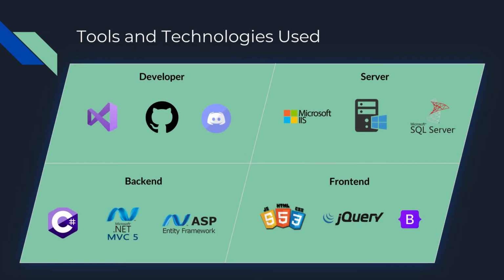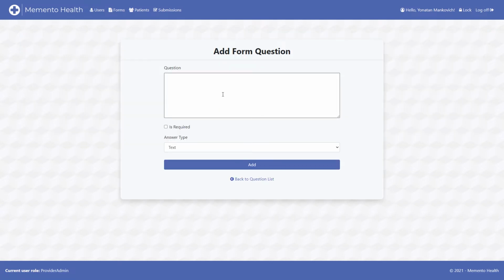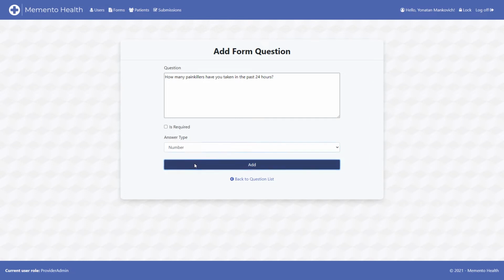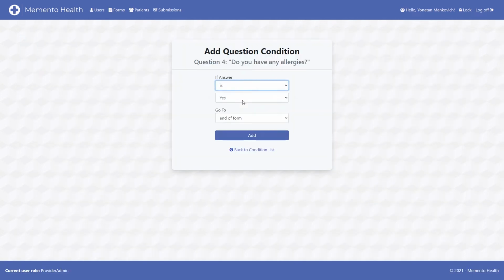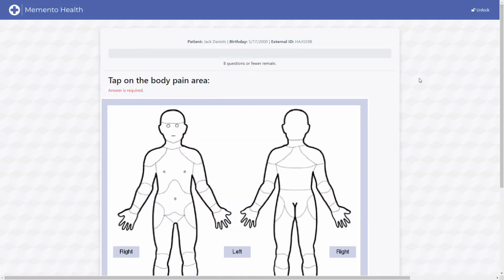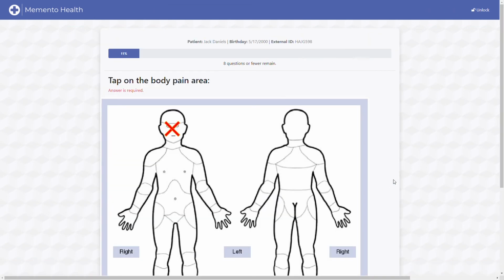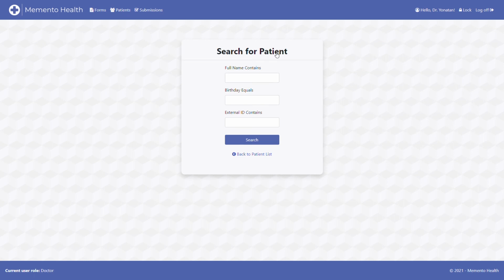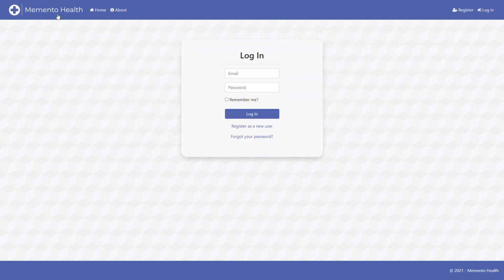Memento Health: A Patient Check-in System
Memento Health is an easy-to-use and secure web application dedicated to creating fully customizable forms to be used by healthcare professionals to assist in gathering, analyzing, and managing patient data.

Oakland University - CSI 4999 - Senior Project - Fall 2021

🏆 Winning project 🏆

Voice-over by Tristan S.
Editing by Yonatan M.

Slides 0:00
User Manager 2:00
Current User Manager 2:32
Creating Forms 2:55
Patient Manager 8:43
Answering Forms 9:54
Viewing Submissions 14:00
System Admin View 15:02